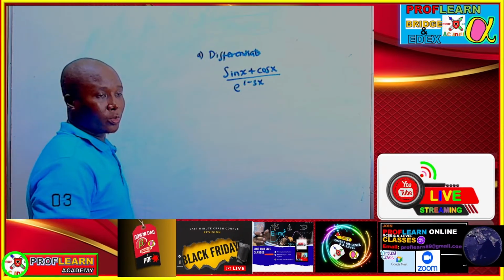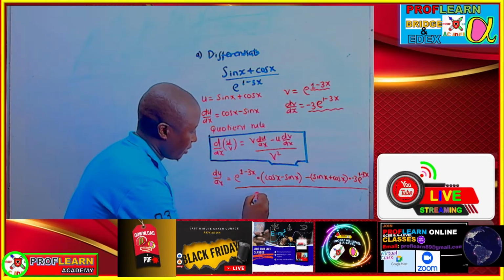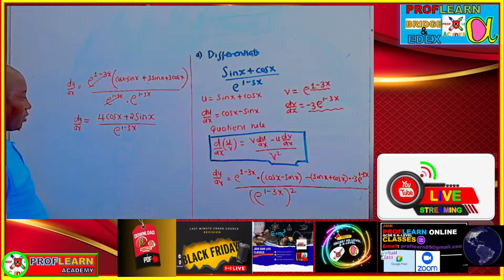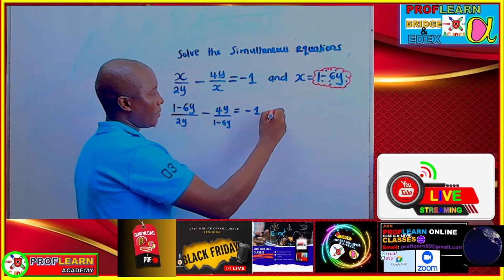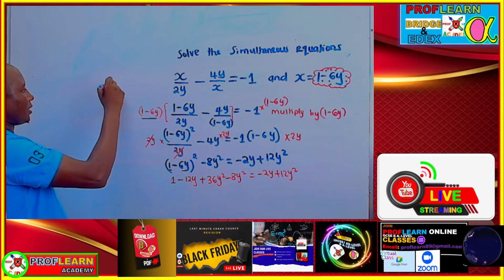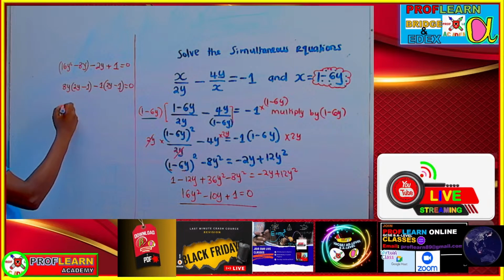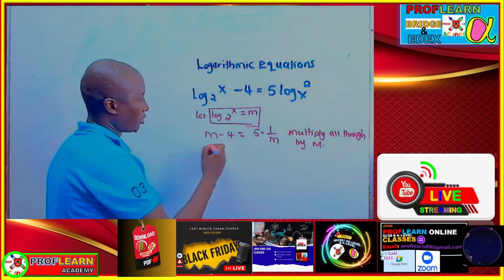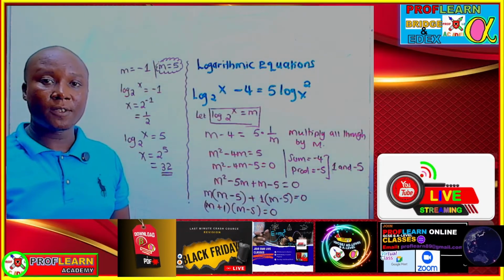ADD MATH OCTOBER NOVEMBER 2025 NON CAL MODULUS FUNCTION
additional math Permutation and combination